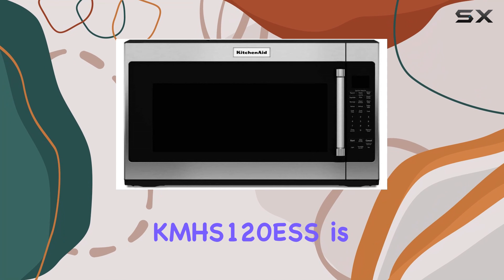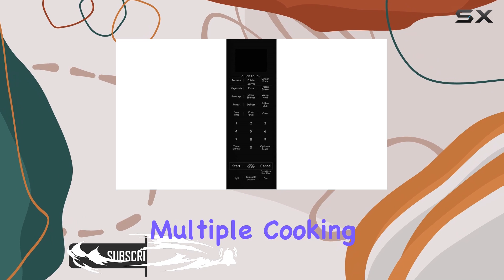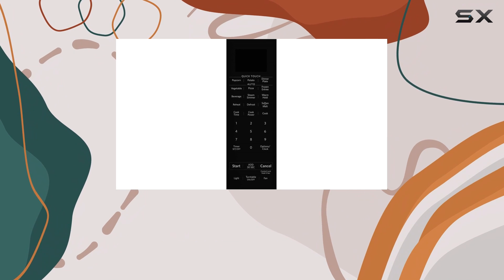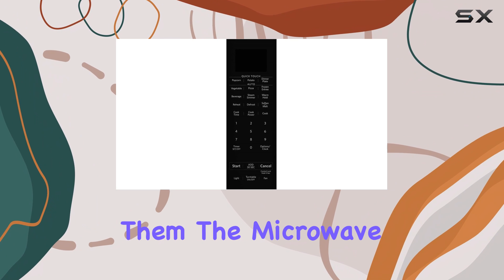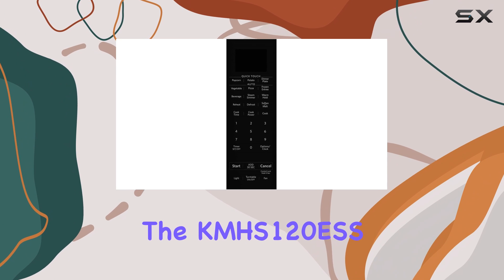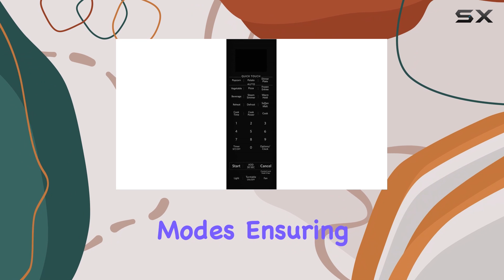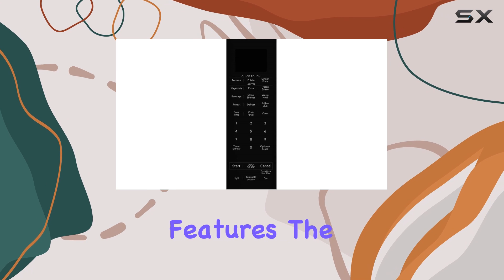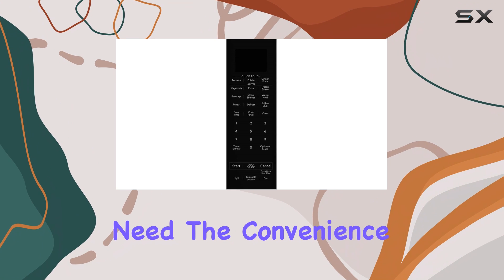KitchenAid KMHS120ESS: Best Over-The-Range Microwave with Sensor Cooking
0:00 Intro
0:07 Review

Things that we mentioned in this video:
KitchenAid Stainless Steel Over-The-Range Microwave : B015AFBZVW